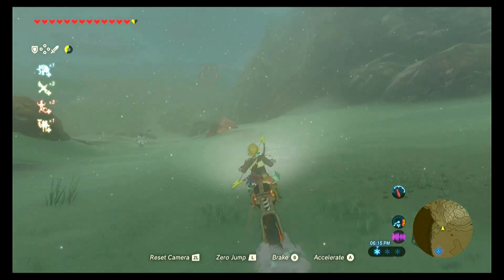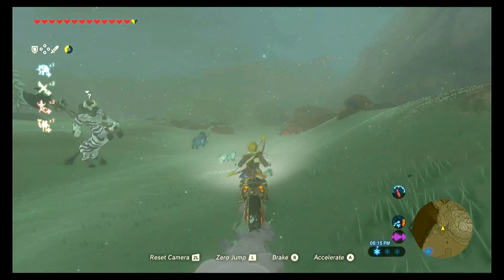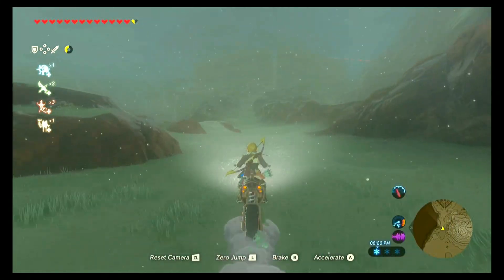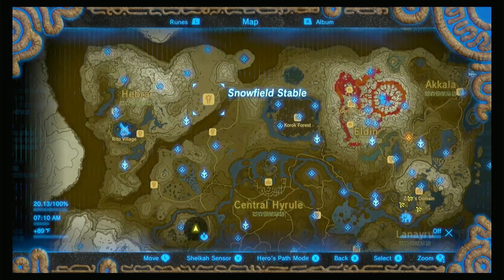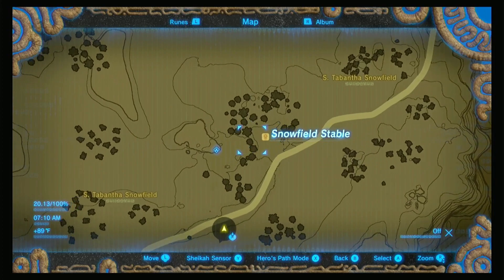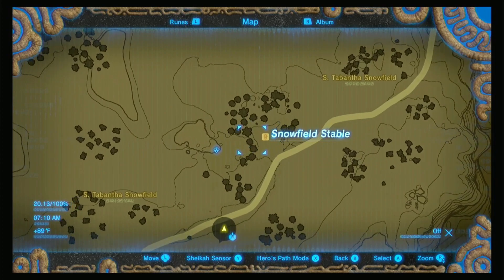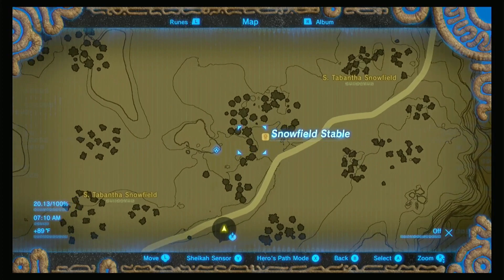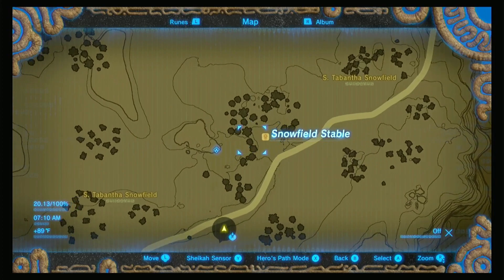Stalhorse Pictured | Zelda, BOTW Side Quest Tutorial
In this side quest tutorial, I walk you through how to activate and complete the entire quest from start to finish.

🎵 Martin Rose - Riding on

➡️The Legend of Zelda, Breath of the Wild Game:
➡️Nintendo Super Smash Bros. Ultimate Edition Pro Controller - Switch
➡️Nintendo Switch with Gray Joy‑Con